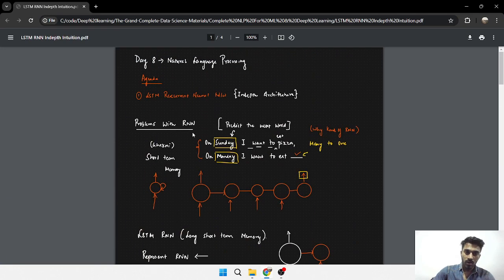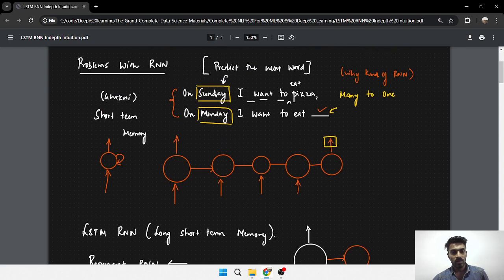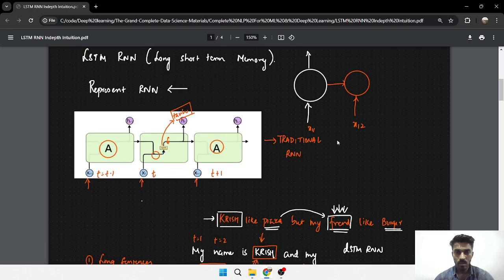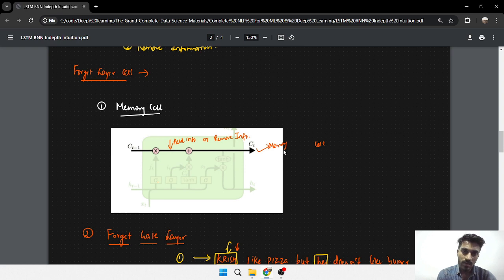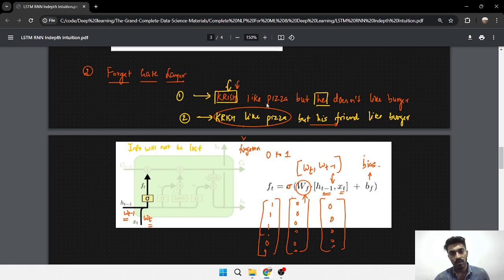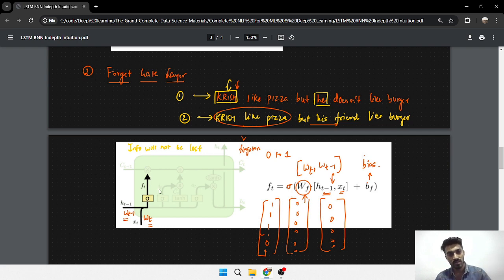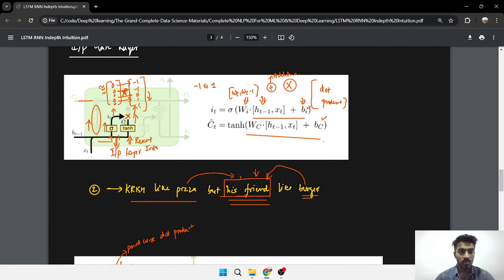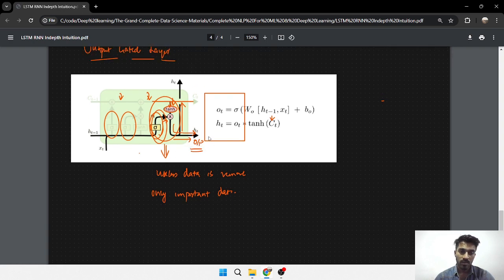Natural language processing (NLP) Day 6 by narendra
NLP
Natural language processing
Deep Learning

Live -Transformers Architecture Understanding
Attention Is All You Need
Linear Regression
Machine Learning
deep learning
AI Facts
Why AI

computer science
coding interview
computer interview